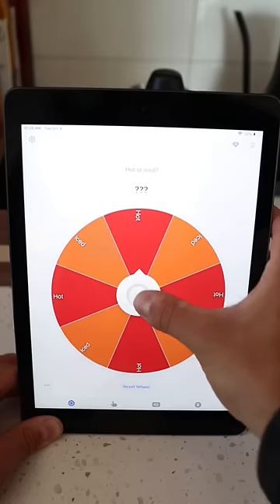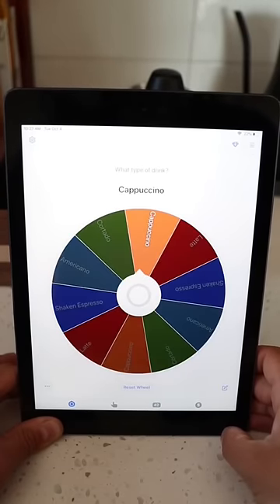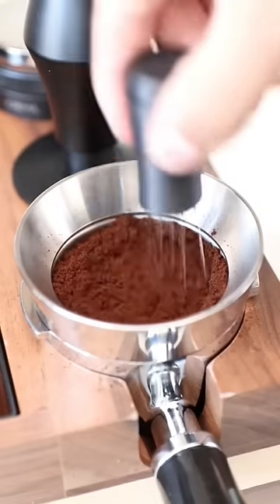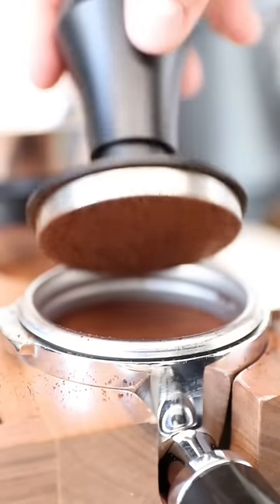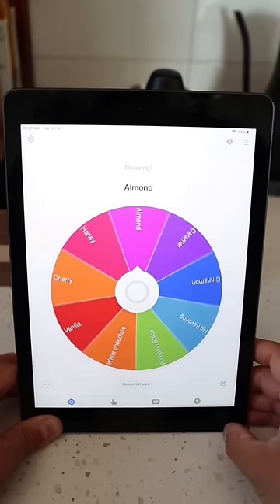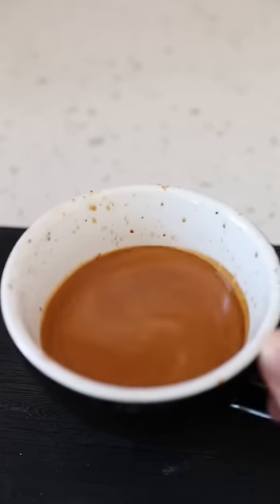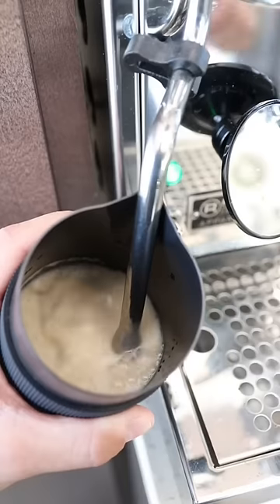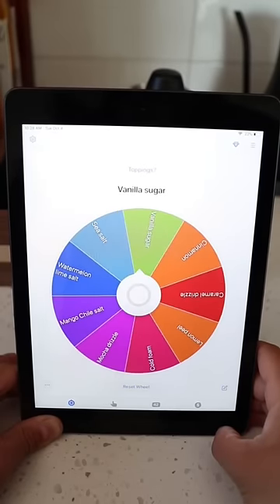Making random drinks with the coffee wheel of fortune pt.1